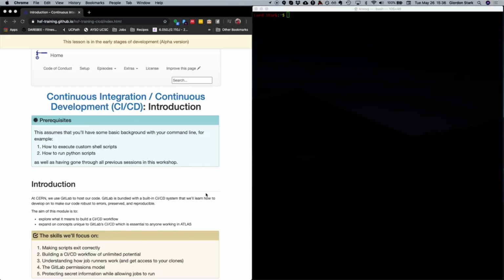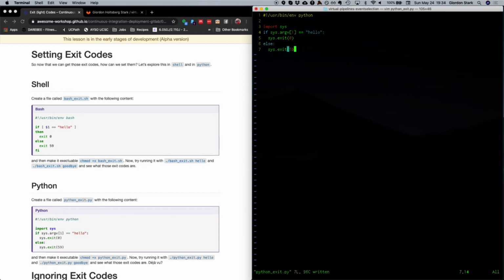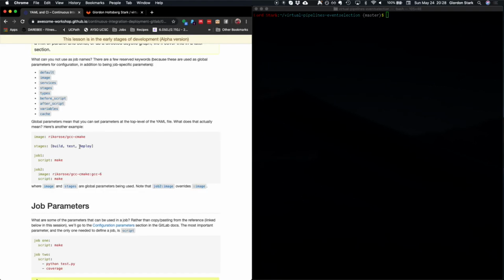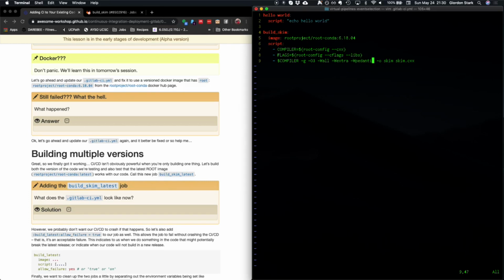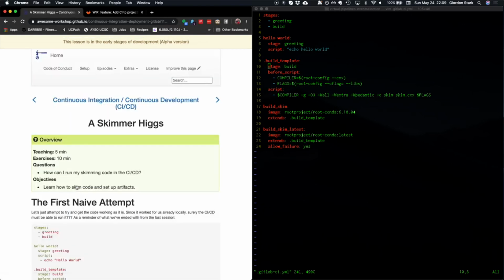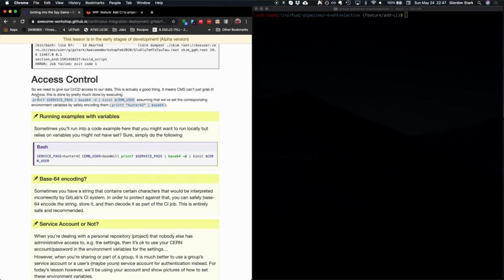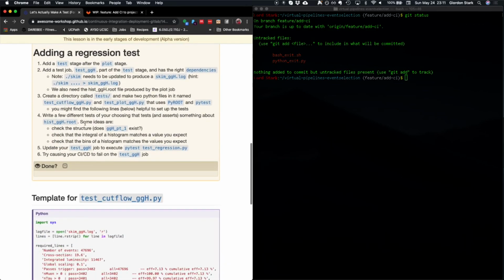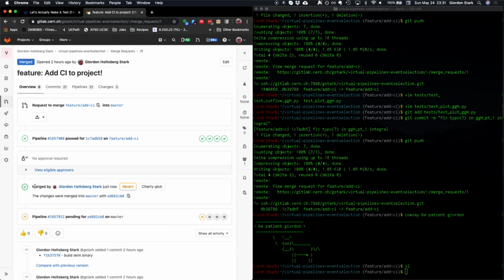🔥 Gitlab CI CD Pipeline Tutorial in 2 Hours 🔥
Welcome to GitLab ci cd tutorial , In this GitLab ci cd from zero to hero tutorial for beginners video you are going to learn complete GitLab CICD and DevOps.

                              Timestamp
0:00  - Intro
0:30  - Agenda
4:03  - CI CD Basics
4:51  - What is Continuous Integration ?
7:21 -  What is Continuous Delivery ?
9:21 - What is Continuous Deployment ?
10:21 - CI vs CD vs CD
11:51 - Gitlab CI CD basics
21:56 - What is SSH ?
22:50 - Create Gitlab CI CD SSH Key & Configure
26:47 - What is GitLab CI CD Runner
28:43 - GitLab runner on Windows
38:58 - GitLab runner on Linux
48:13 - Gitlab CI/CD getting started
51:32 - Gitlab CI CD Pipeline basics
1:02:56 - Gitlab Maven CICD Pipeline
1:04:31 - Maven Lifecycle
1:11:01 - Gitlab CI CD templates
1:16:13 - What is Docker Registry?
1:17:53 - Gitlab Container Registry
1:34:50 - Gitlab CI CD Pipeline to push Docker Image to Gitlab Container Registry
1:36:03 - Create Node Js Gitlab CI CD Pipeline
1:43:13 - Bonus Lectures
1:53:20 - Git Vs GitHub Vs GitLab
2:04:33 - Install GitLab on Docker
2:11:41 - Setup Gitlab Instance on CentOS